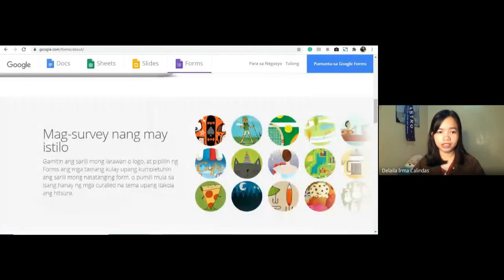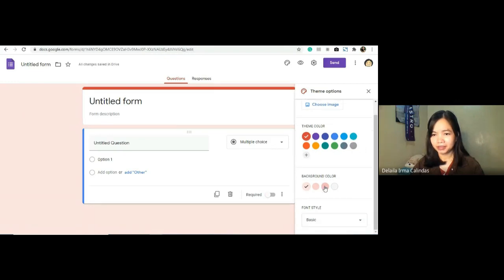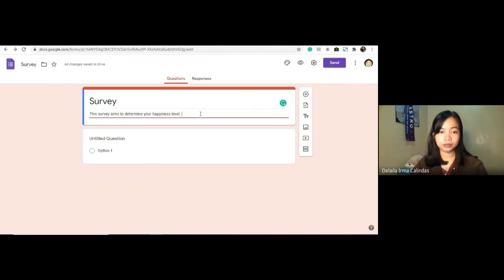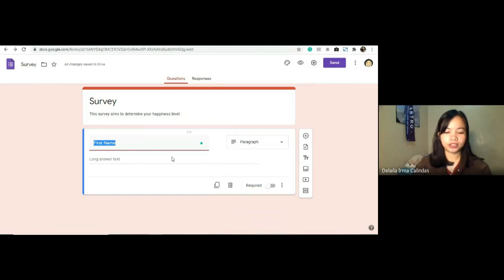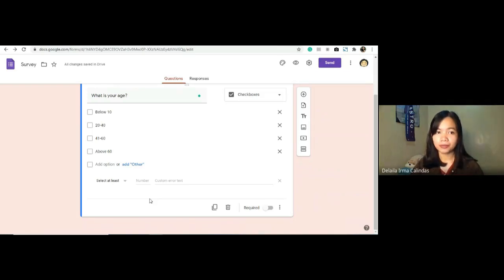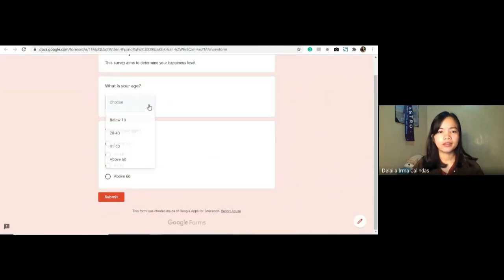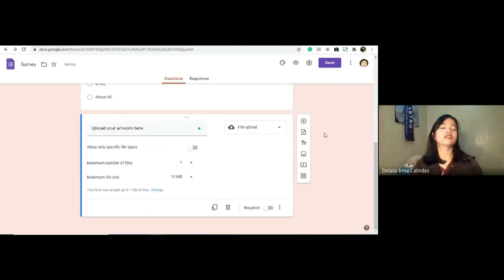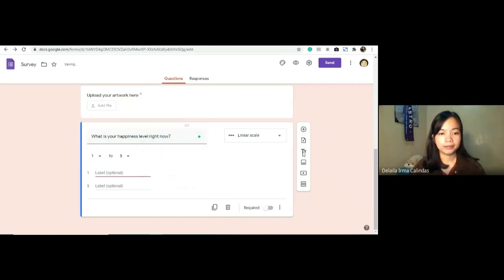Exploring Google Forms (Part 1)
Yahallo! In this video, we are going to explore Google Forms. Google Forms is a cool app and used in creating surveys. Plus, you can use it for free.